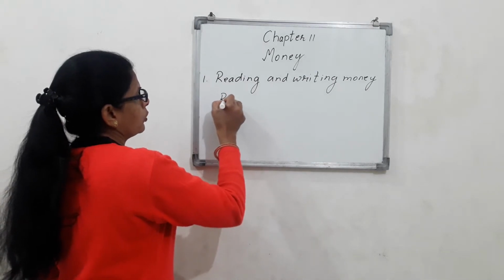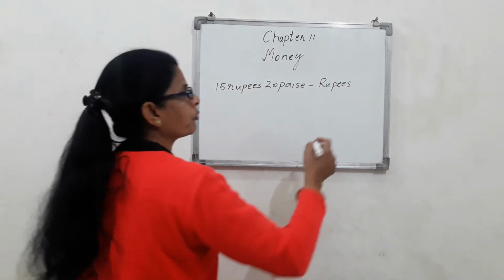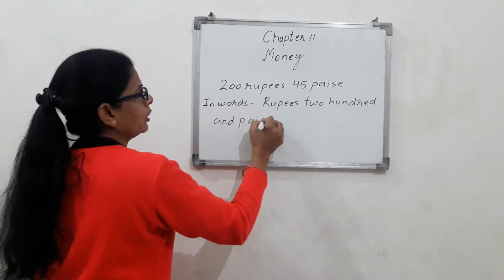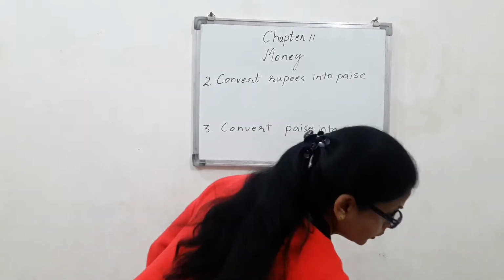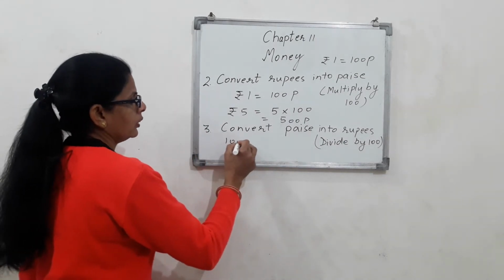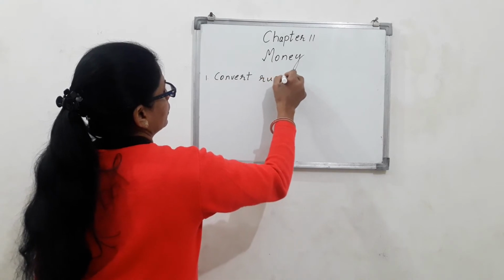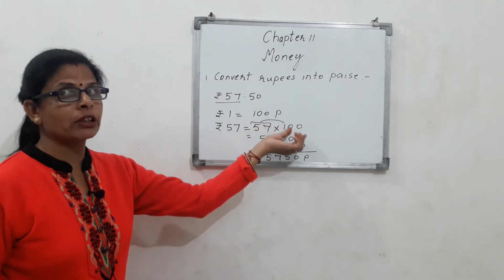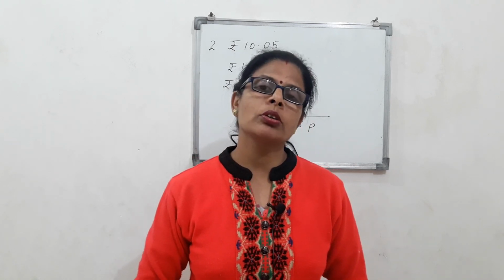Class4| Maths| Ch-11 Money| Module 1